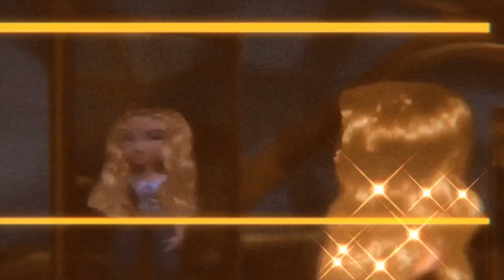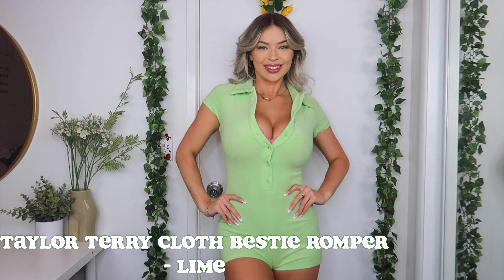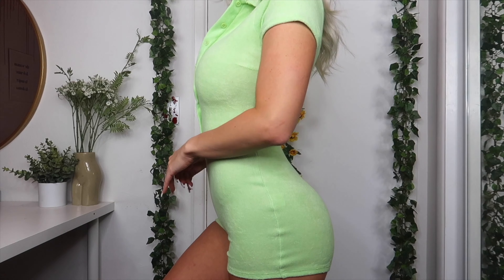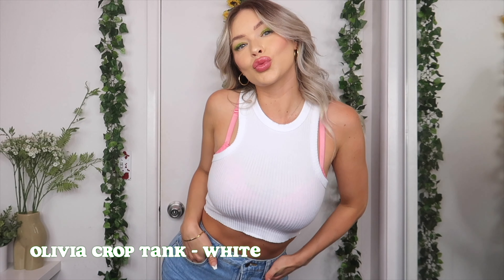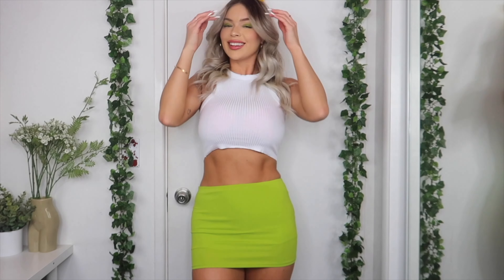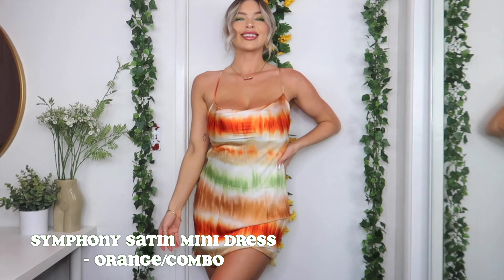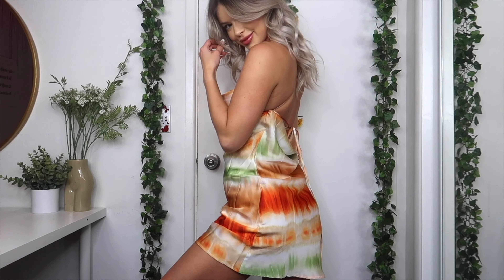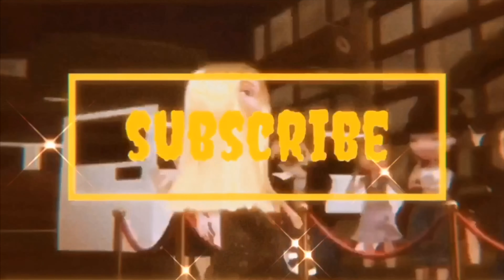SPRING TRY-ON CLOTHING HAUL | FASHION NOVA 2022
fashionnovapartner

Hey friends and HAUL-elujah for SPRING FEVER!!

Call Me High Rise Booty Rip Straight Leg Jeans - Light Blue Wash (3)

fashionnovapartner

Thank you guys for supporting. ✨